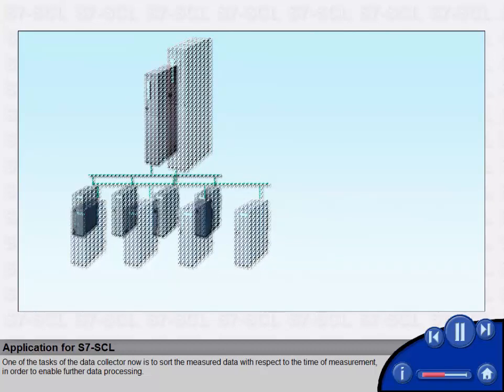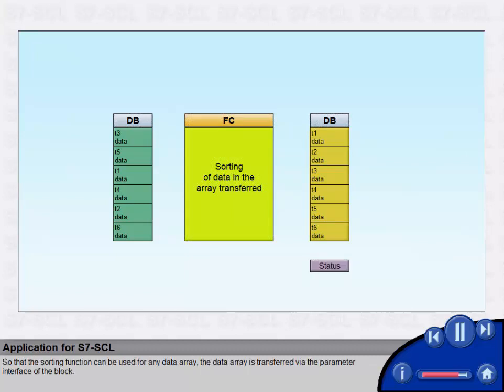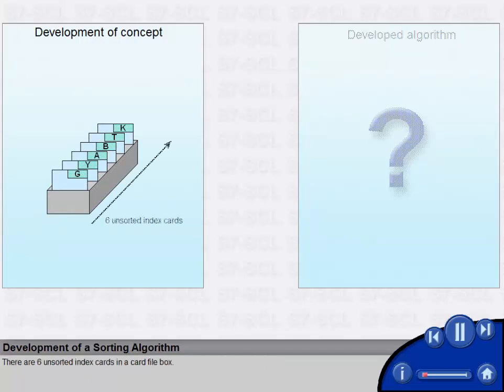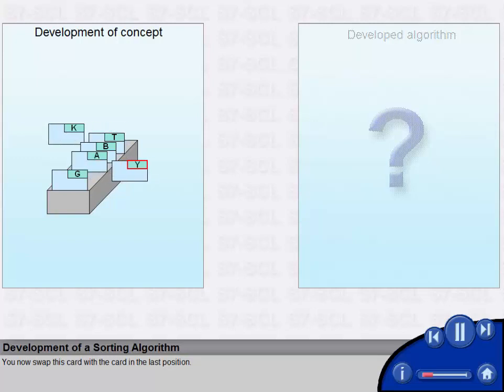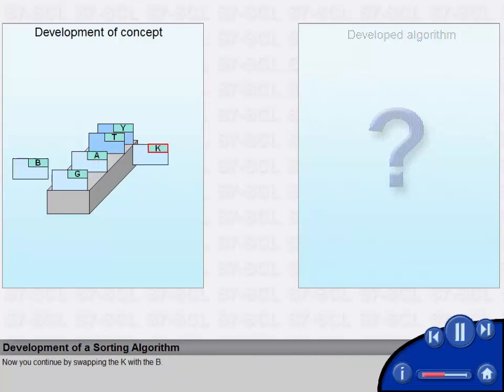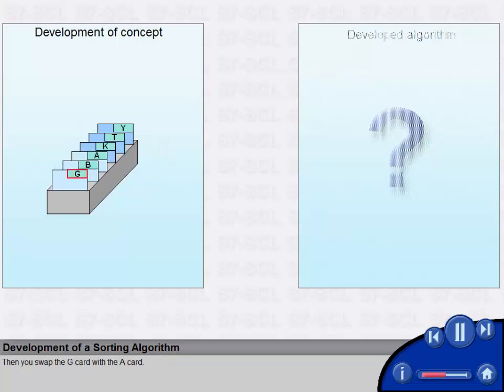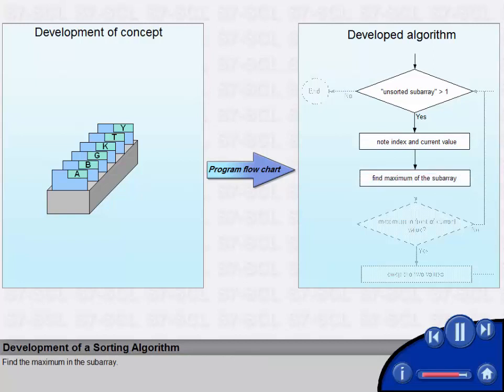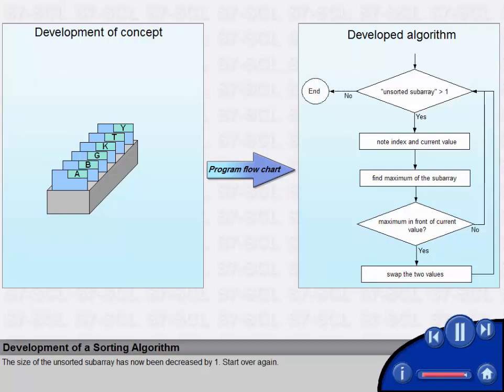The high-level Language S7-SCL (Application for S7-SCL , Algorithm ).